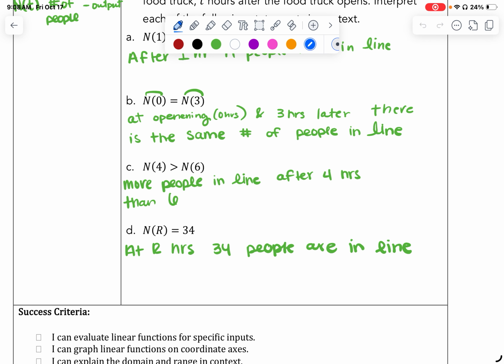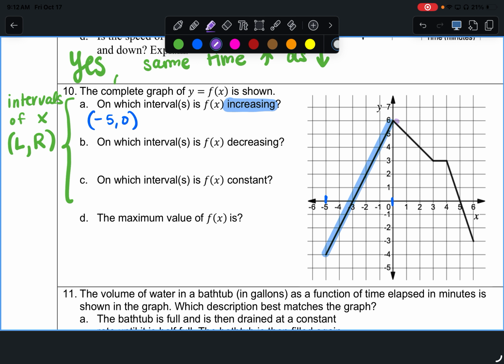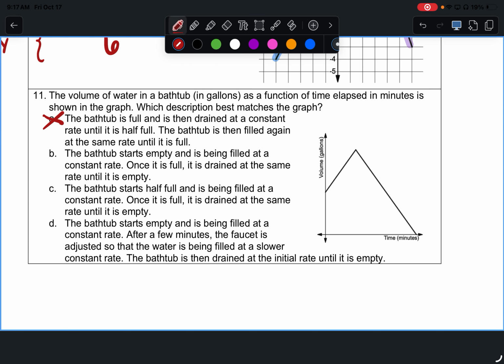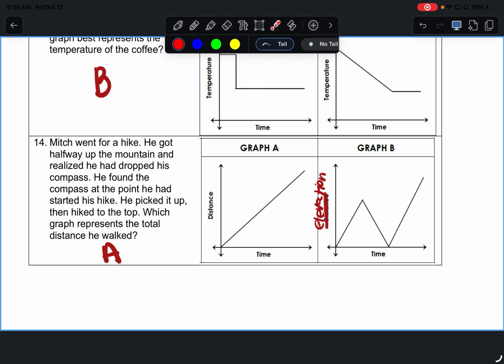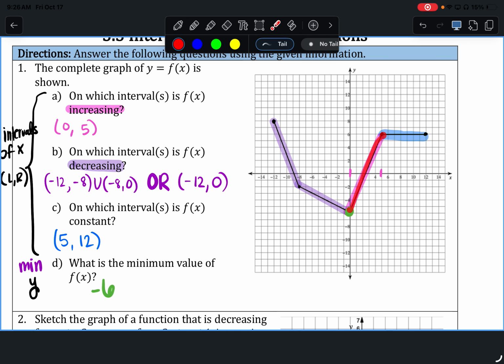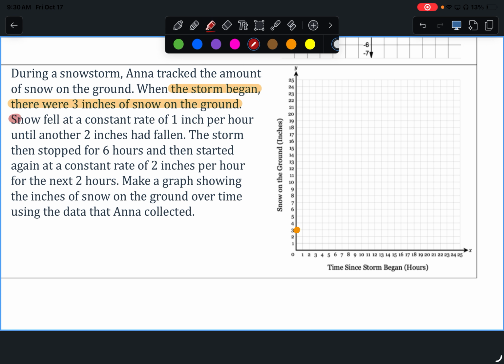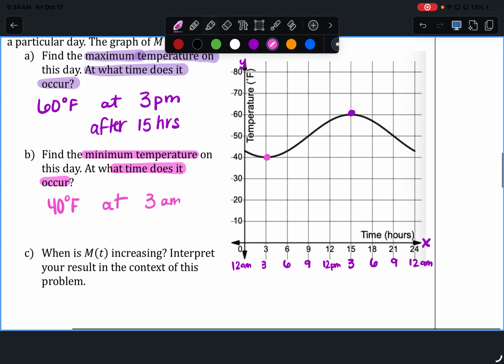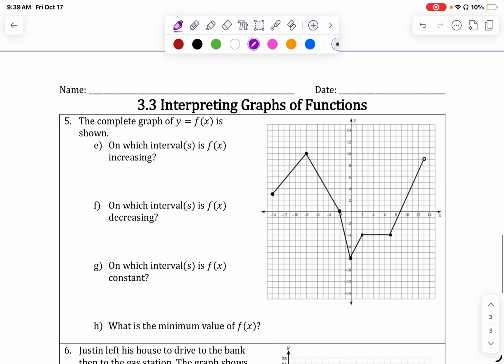3.3 Cont. 10/17